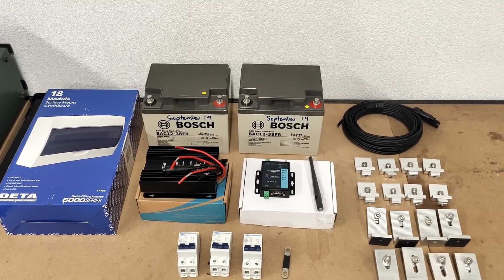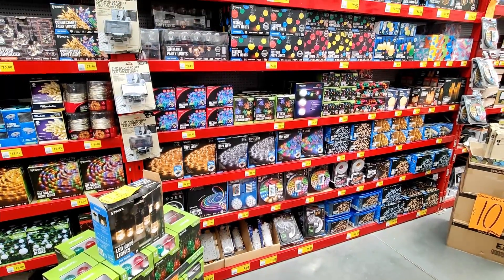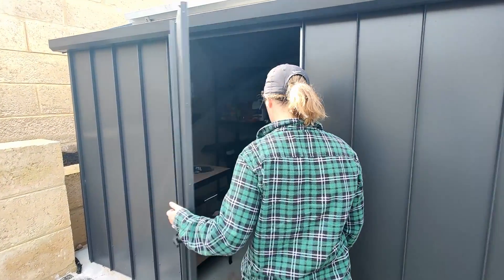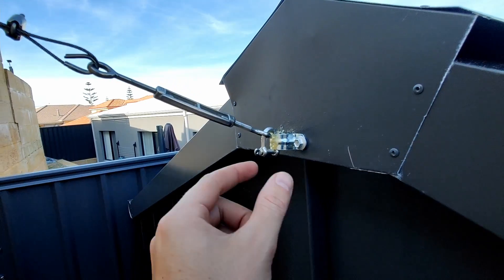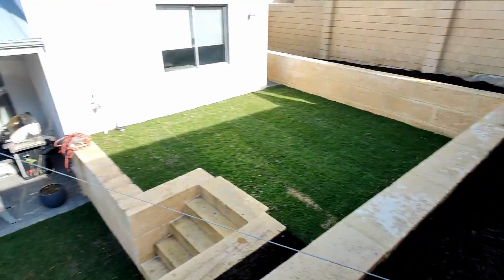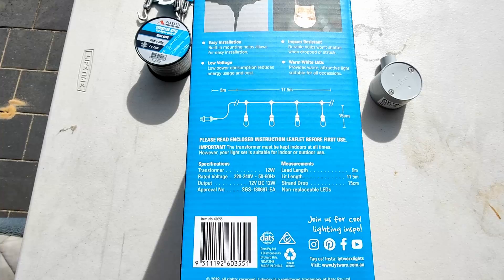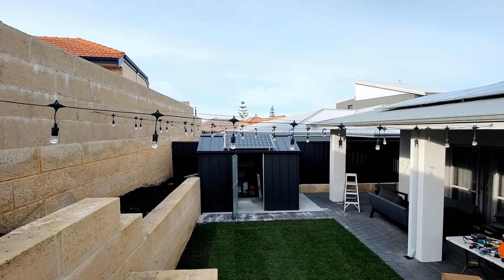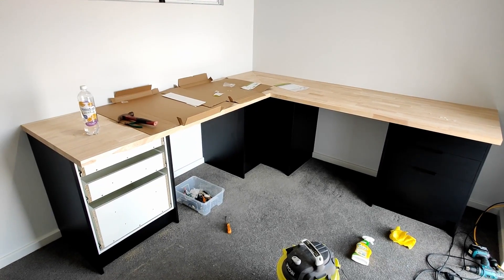Installing Festoon Lighting with Off-Grid Power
We make use of the solar system I installed in a previous video by installing some festive style lighting!